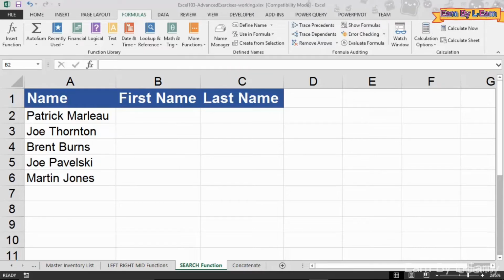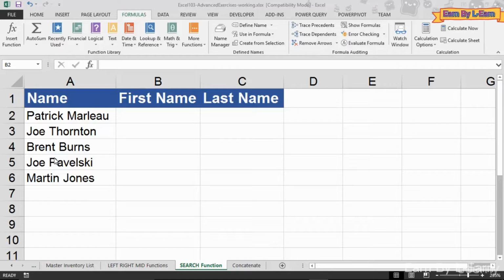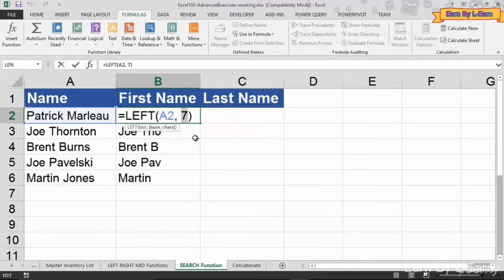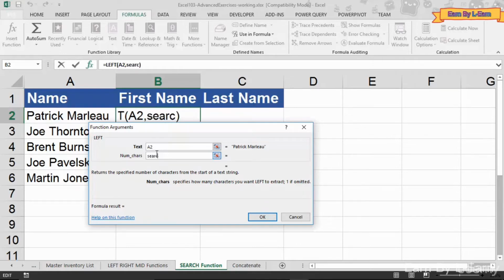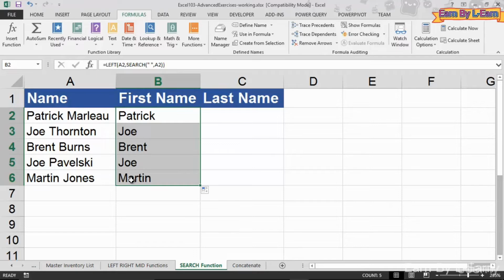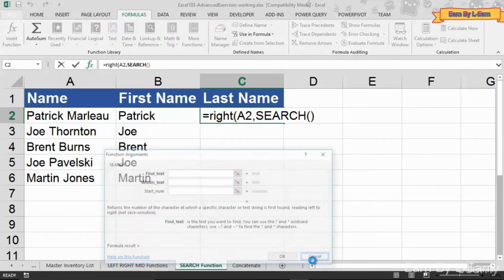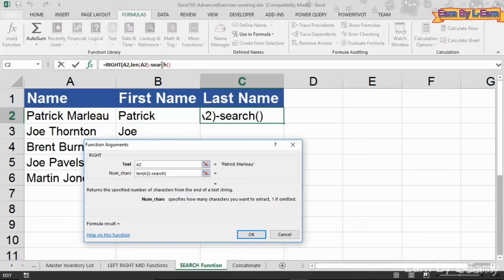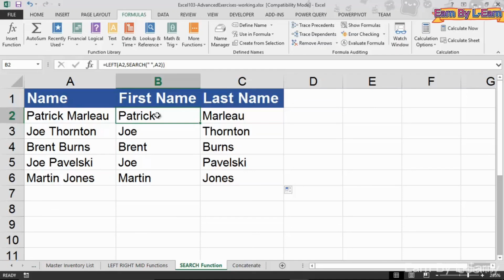17. Using Excel's SEARCH() Function.